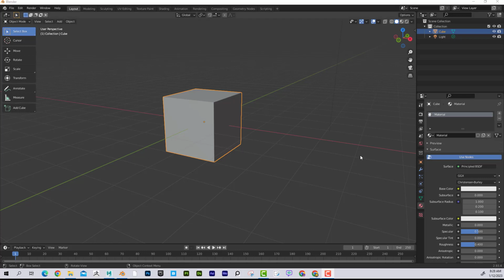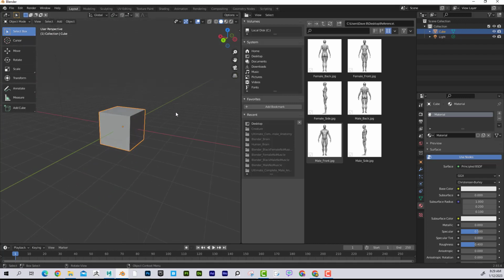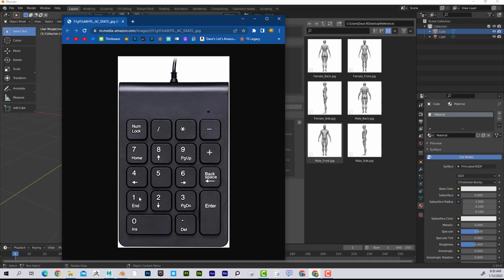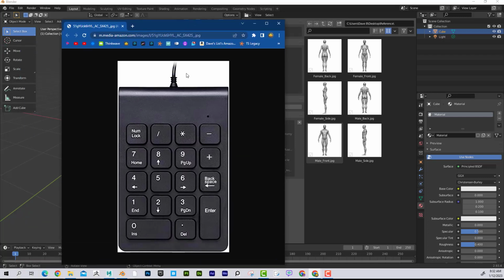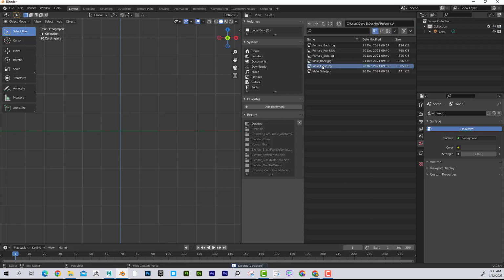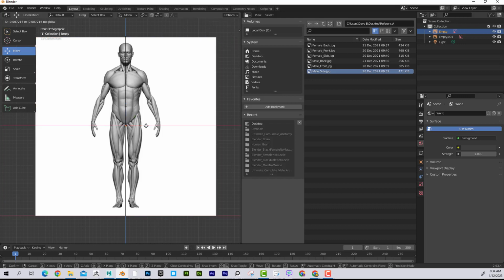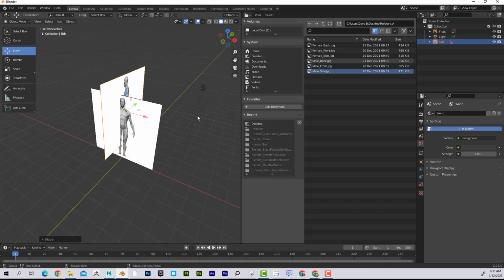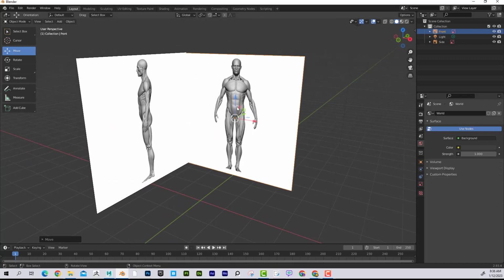Blender Character Series - Image Planes